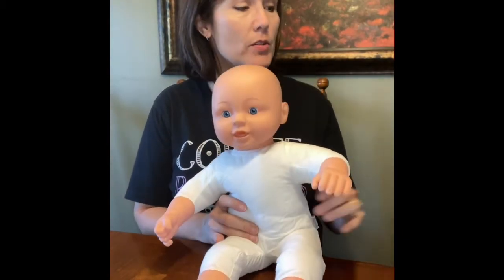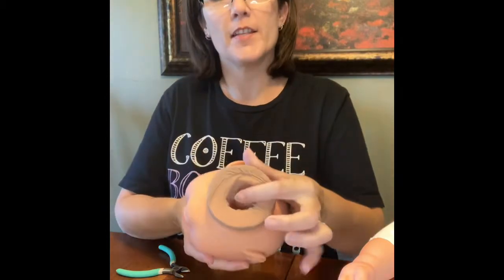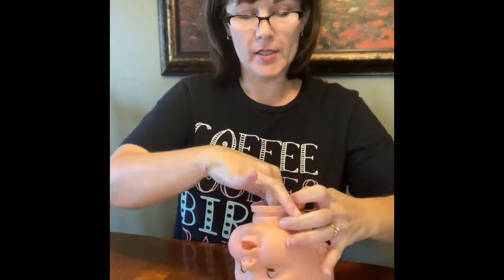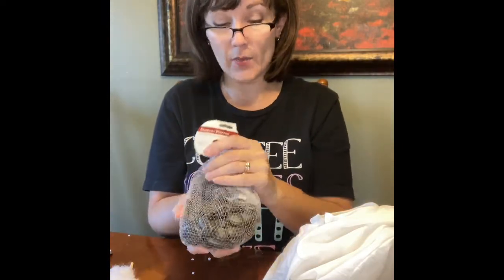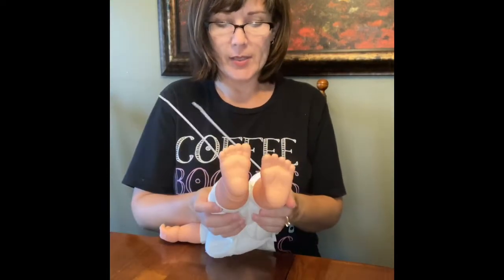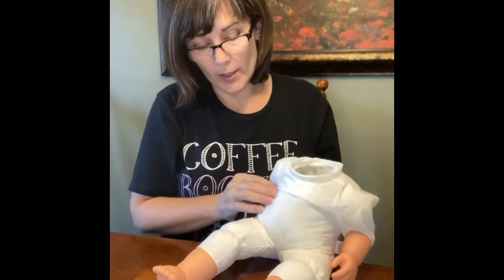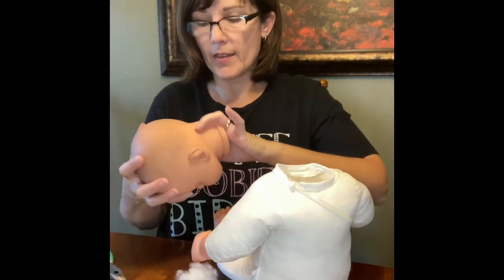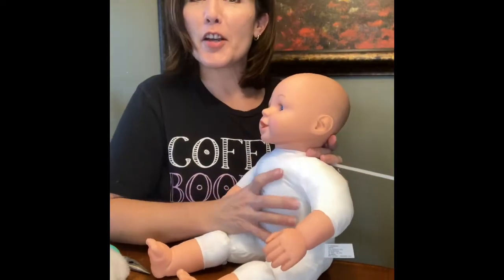How to Make a Weighted Doll for Birth Classes!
Watch how I make a weighted baby doll for my childbirth classes for less than $20! I give a list of supplies and show the entire process.